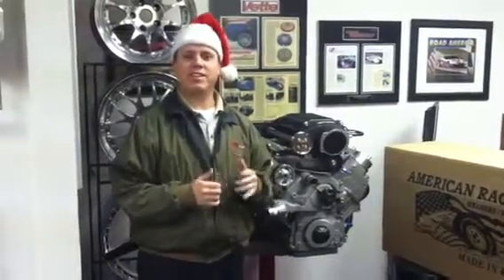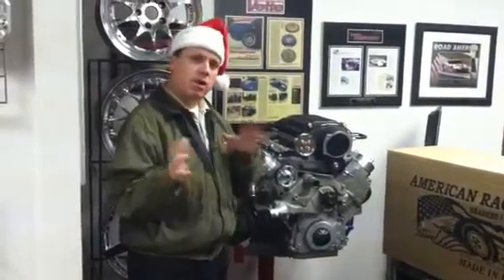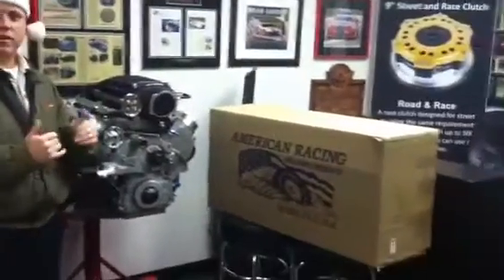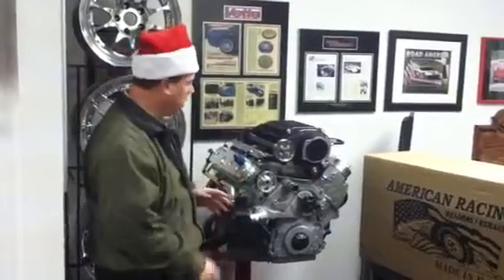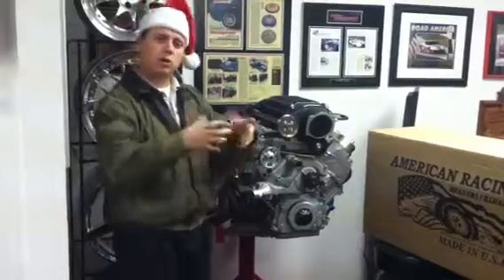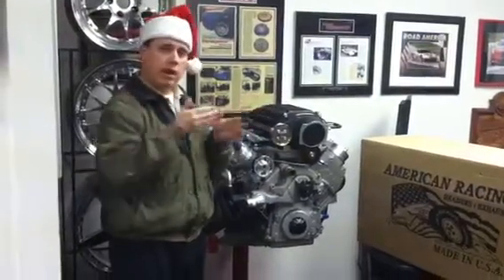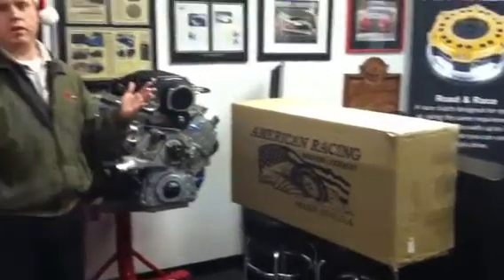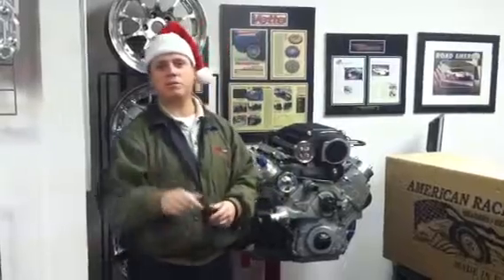(Day 8) Twelve days of Christmas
American Racing Headers, great product for your Camaro and Corvette.